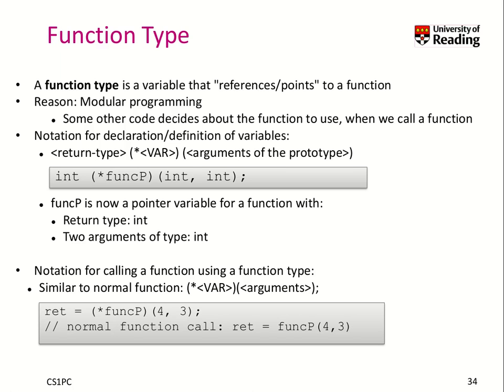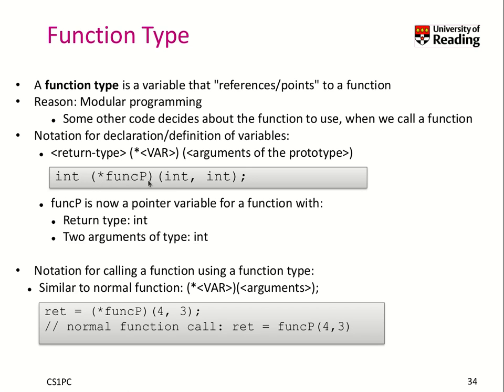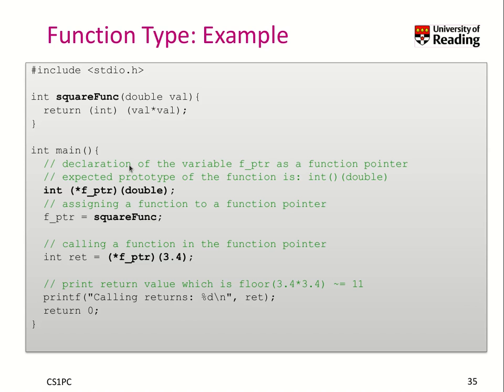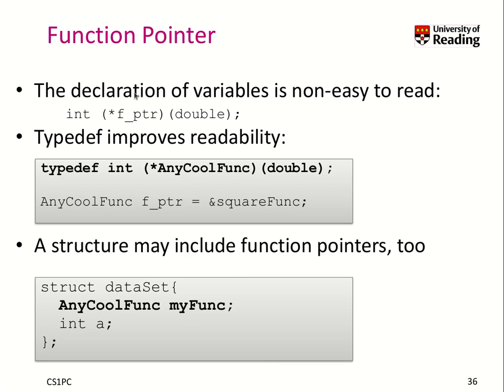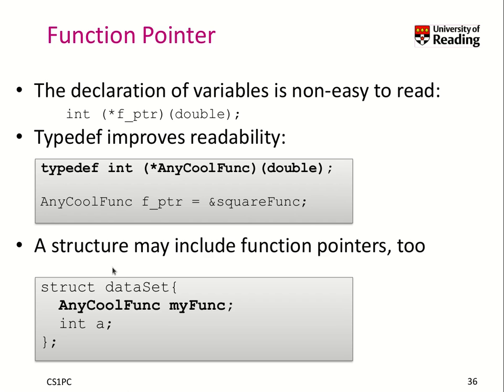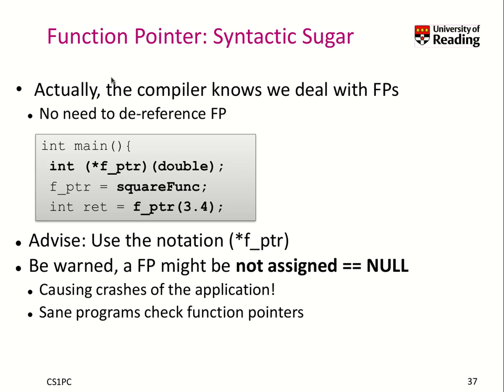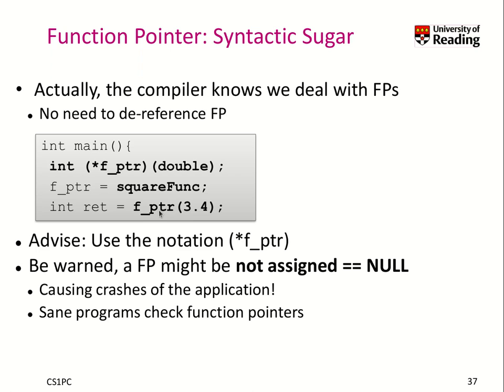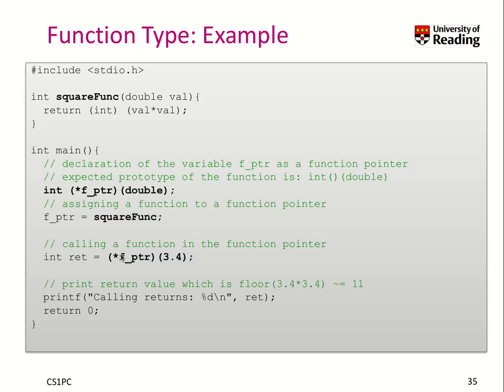Week 4-2-7 Function Type (Function Pointer)